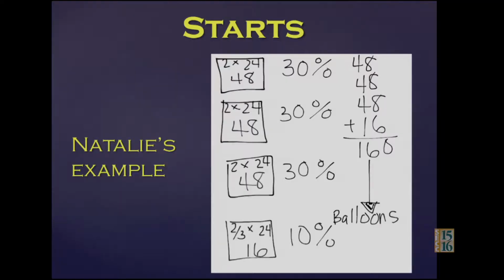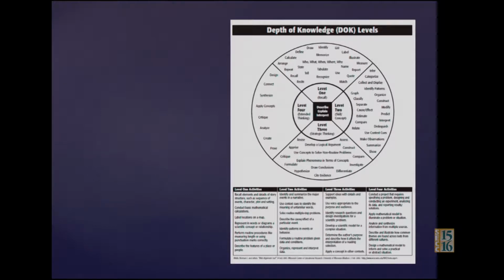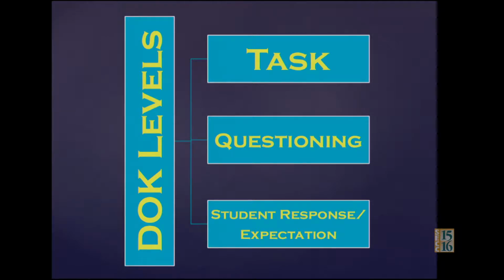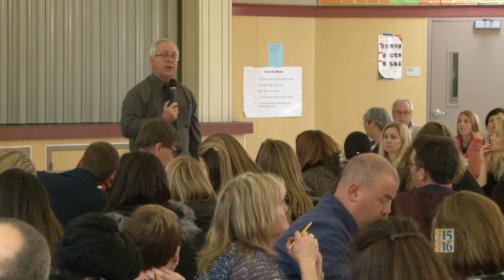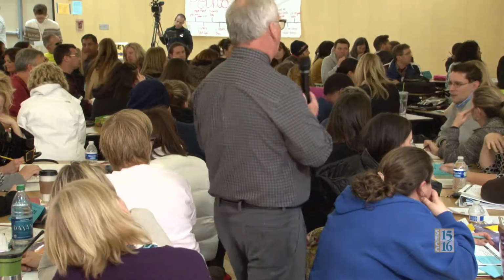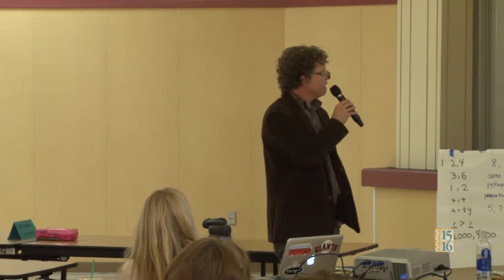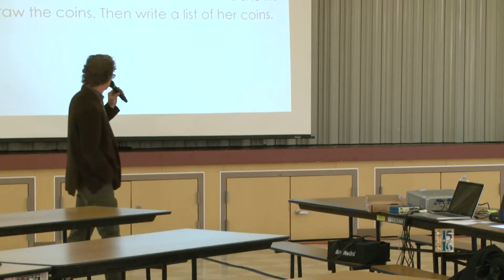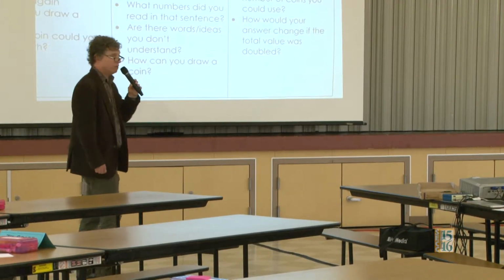Math Generation - Part 5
The implementation of Common Core State Standards - Math (CCSS-M) is challenging and teachers need access to the content and pedagogical skills and strategies necessary for 21st century students to be competitive and college/career ready.  This series captures best practices and presentations that build knowledge and provide content for PLC work at school sites. This training event was recorded February 26, 2014.

00:00 Introduction
00:27 Zoey Balloon Problem
13:52 DOK Levels
19:33 DOK Task
39:24 Grade Level Groups
1:01:45 Closing

Presenters:
Mark Freathy - Elk Grove Unified School District Math Specialist
Fran Gibson - Sacramento County Office of Education Math Specialist
Steve Kolb - Elk Grove Unified School District Math Specialist
Deb Stetson - California State University, Sacramento Mathematics Project